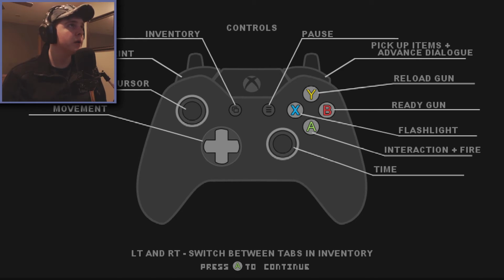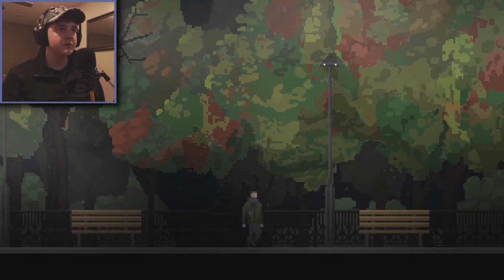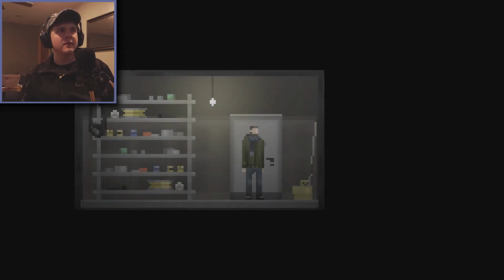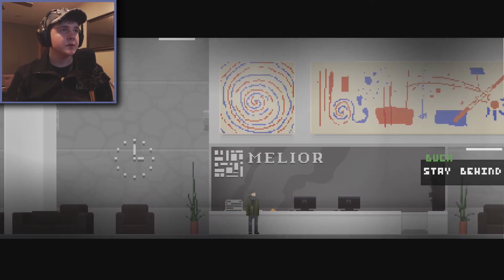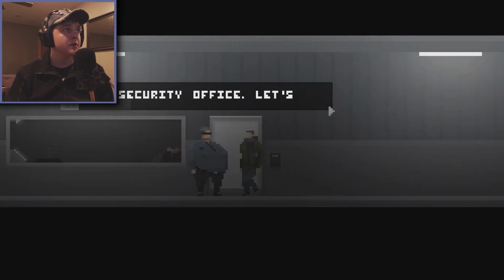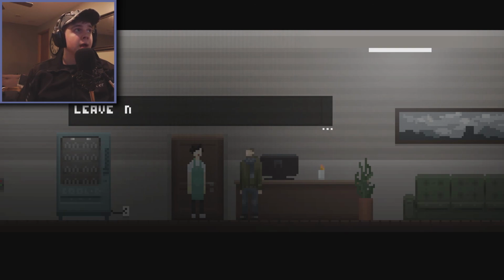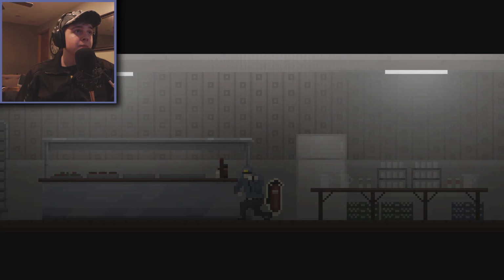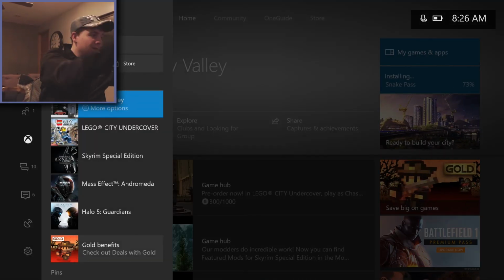Uncanny Valley | Fuck This Game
fuck it